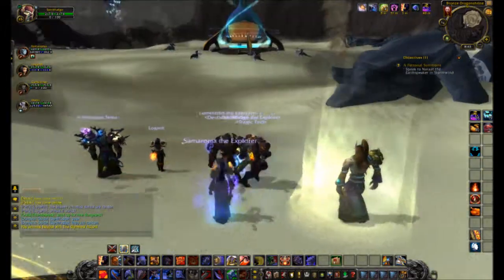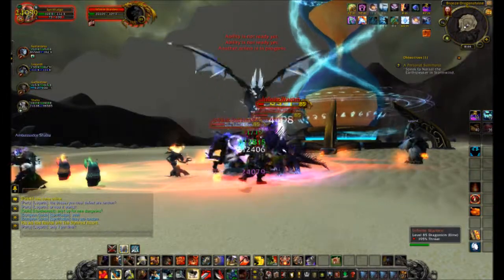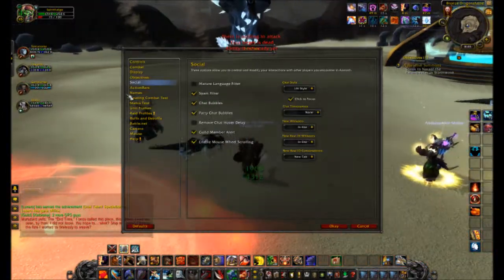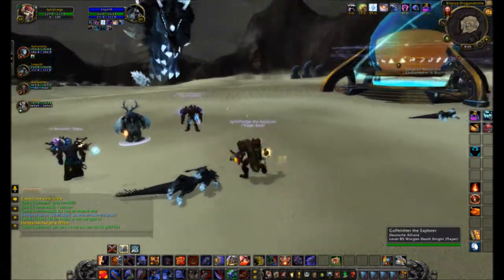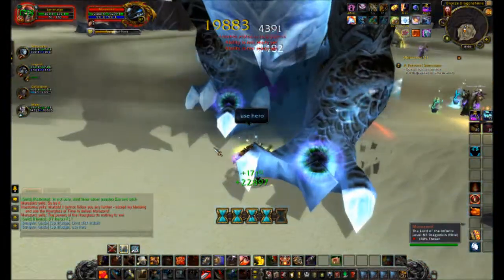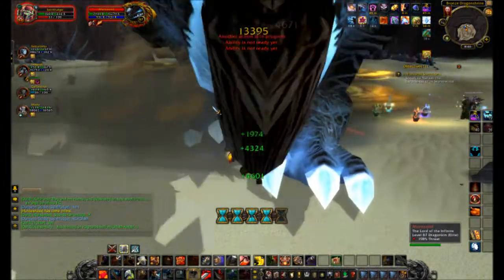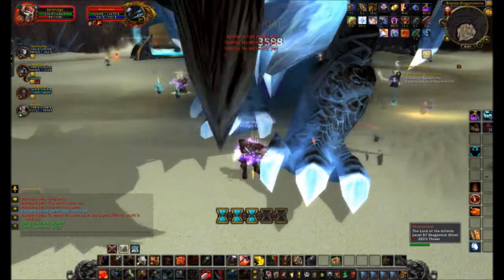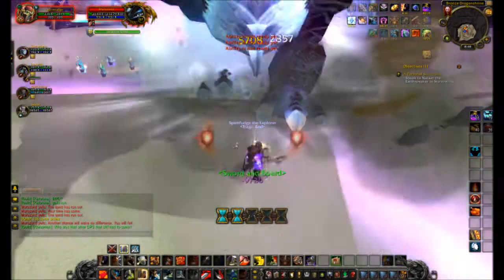4.3 PTR How To: End Time - Bronze Dragonshrine (Instance)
4.3 PTR How To: End Time - bronze Dragonshrine (Instance)